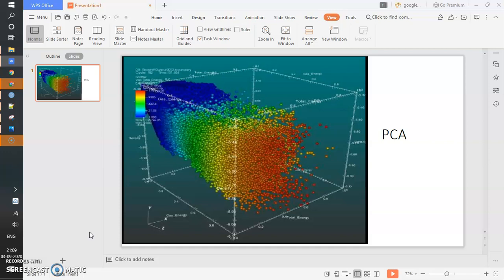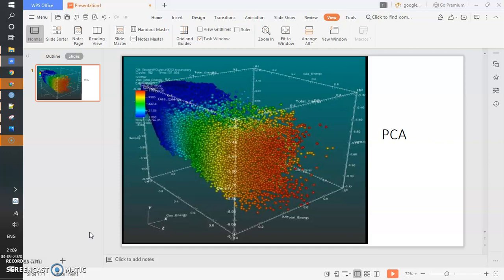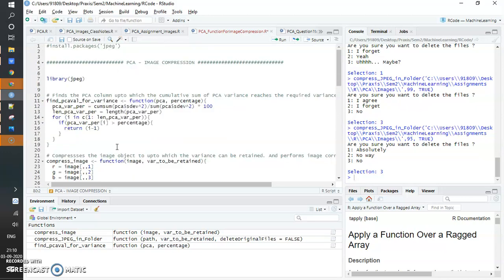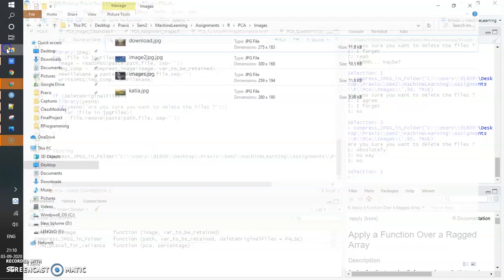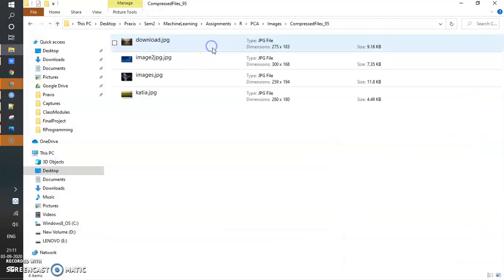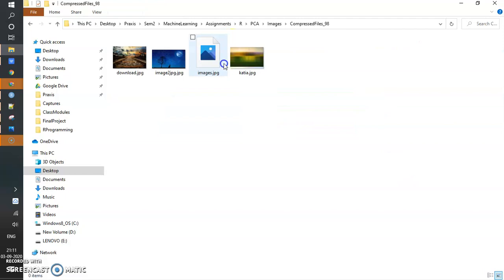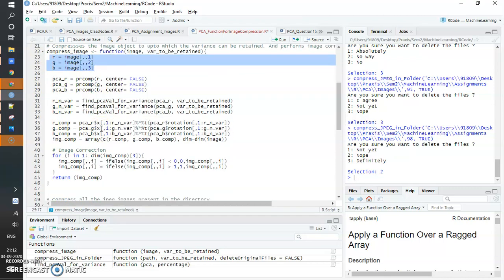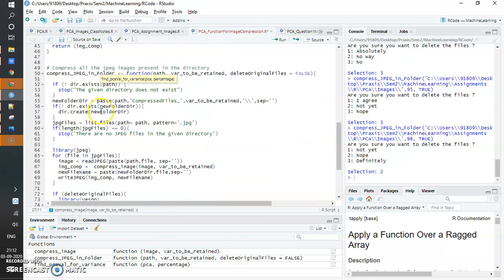Image Compressing using PCA - R programming - Machine Learning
PCA can be used for image compression. A function has been developed that process all the images from a folder, performs PCA and selects the required no of features based on the required percentage of variance to be explained in the image. The lesser the percentage of variance, the smaller the size of the image.